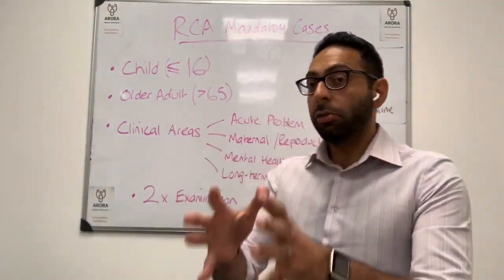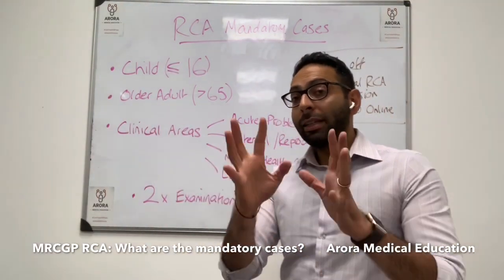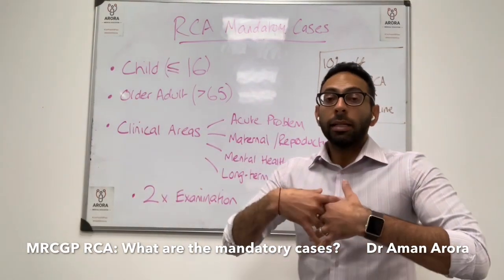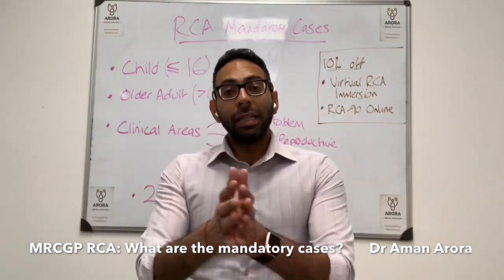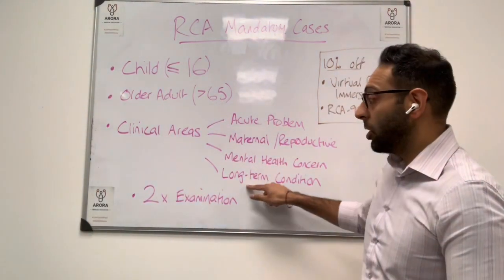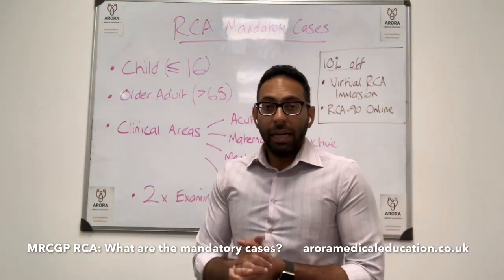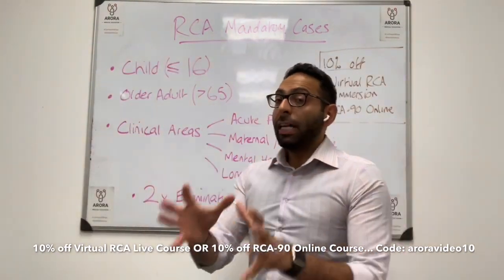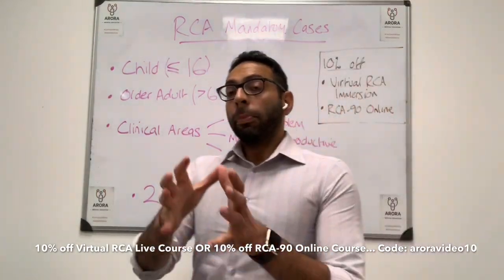MRCGP RCA: Which Cases are Mandatory?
🤔 If you’re recording for your MRCGP RCA Assessment you need to watch this! Don’t end up with a case selection that doesn’t meet the minimum criteria!

😀 Learn fast with Dr. Aman Arora's videos!

✅ MRCGP AKT, MRCGP CSA, PLAB (1 & 2), GP & Speciality Entry (eg MSRA, GP Stage 3), Medical School, Allied Health Professional Training

💥 For GP and Specialty Entry (MSRA, GP Stage 3 etc) Options

🙌 JOIN DR. AMAN ON HIS OTHER STREAMS FOR MORE MEDICAL EDUCATION:

😳 Busy? Join aroraDaily: Aman’s daily teaching emails direct to your inbox

💥 Immersion Courses
💥 Online Academy Courses
💥 Audiobook Courses
💥 Mock Exams
💥 One-to-one Sessions
💥 Revision Posters

*No medical advice can be given on this channel - appropriate qualified medical advice should be sought for clinical or healthcare queries